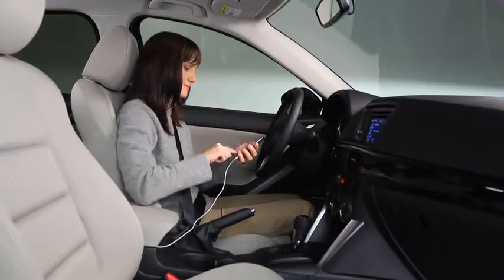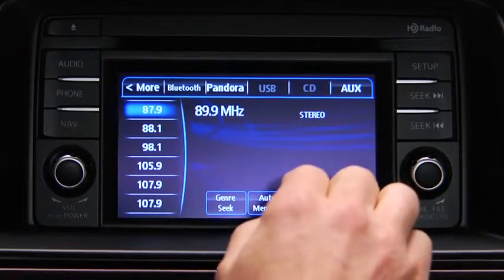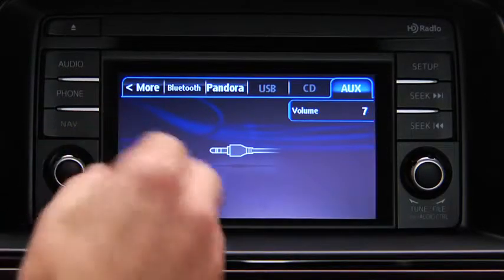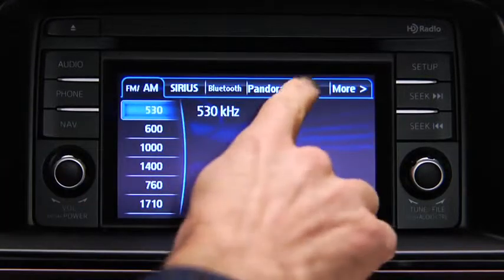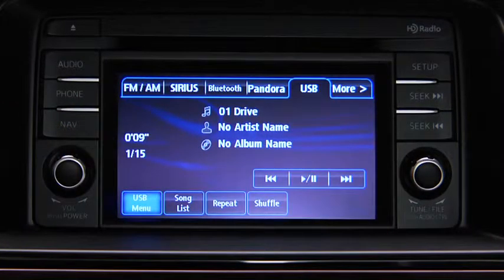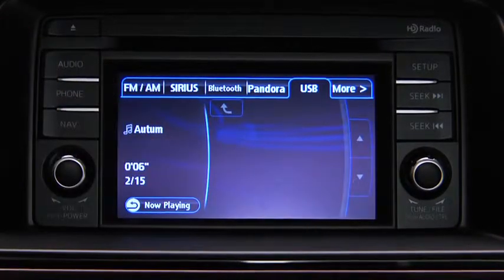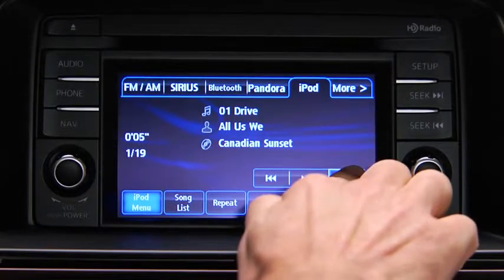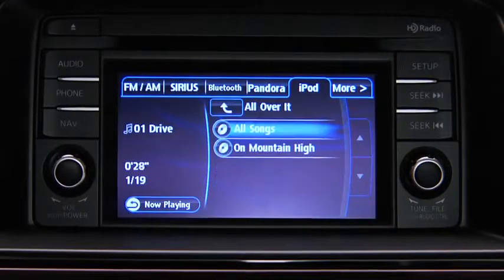2014 CX 5 — Auxiliary Audio USB Input Type B Mazda USA